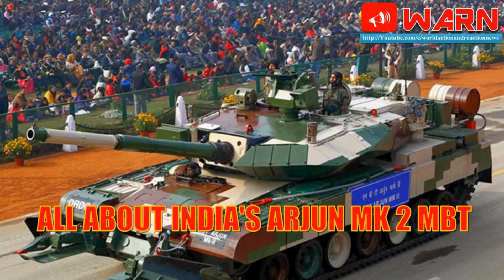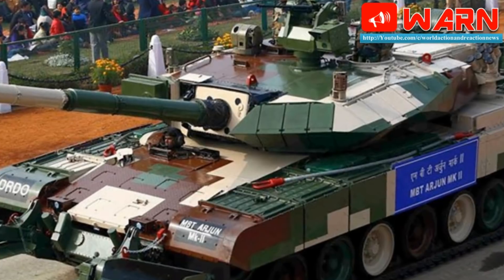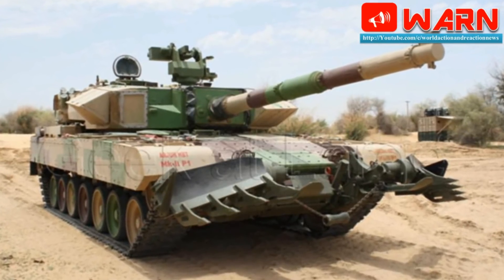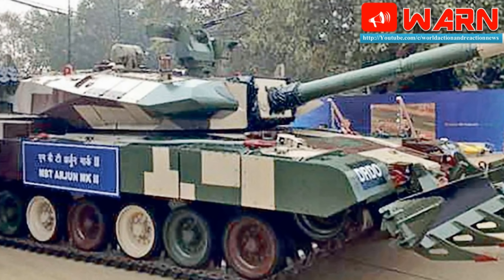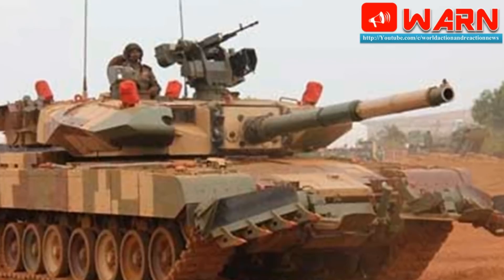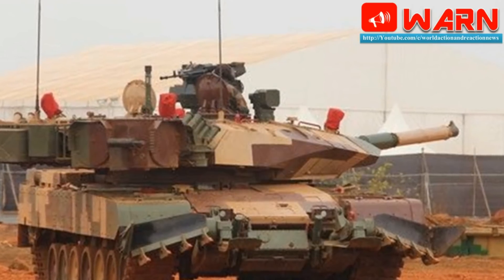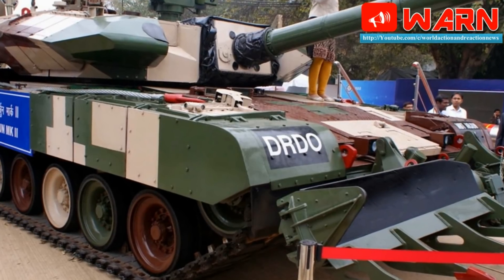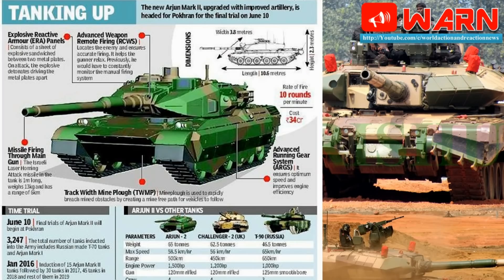All About India's Arjun MK 2 MBT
The Arjun Mk.2 is an improved version of the original Arjun main battle tank. It was developed in cooperation with Israeli defense companies. A total of 13 major improvements were made. After prolonged development the original Arjun Mk.1 entered service with the Indian Army in 2004. However the original MBT failed to impress the Army and improvements were required in order to make it combat-worthy.

The new Arjun Mk.2 has improved protection, firepower and mobility over its predecessor. Trials of the Arjun Mk.2 began in 2012. It was first publicly revealed in 2014. Series production is expected to begin a couple of years later. It should replace the ageing Cold War era T-55 and T-72M tanks in service with the Indian Army. It is worth noting that it becomes increasingly difficult to maintain a fleet of ageing tanks.